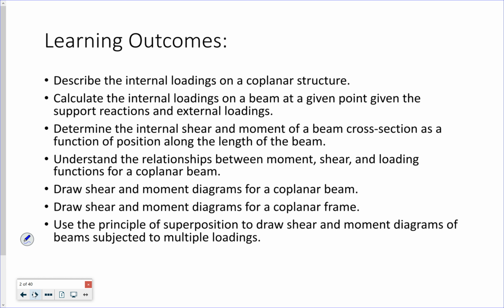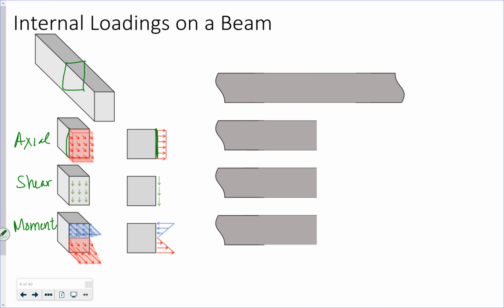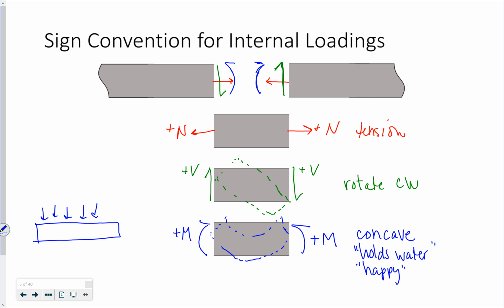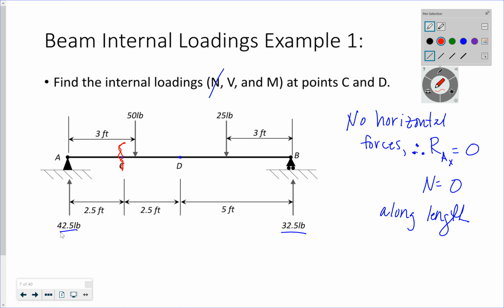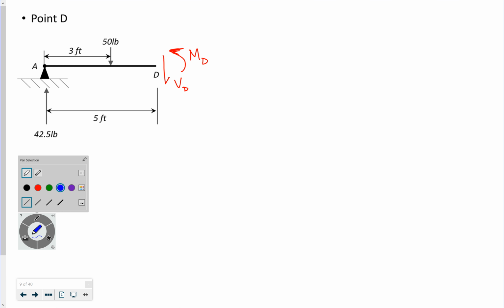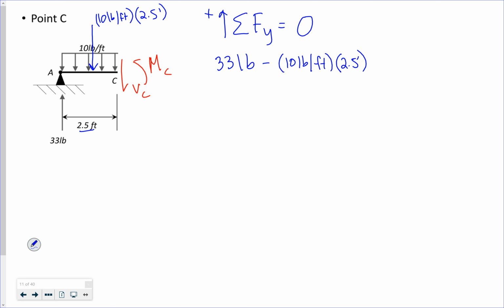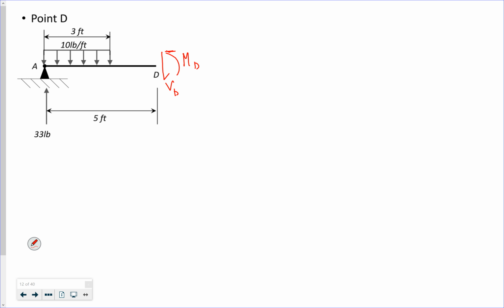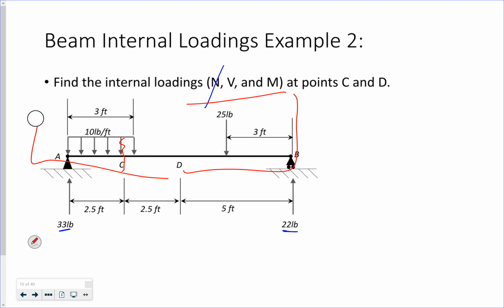UALR CNMG 3312 Lecture 5A: Beam Internal Loadings at a Point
Determining internal axial, shear, and moment forces in a beam.